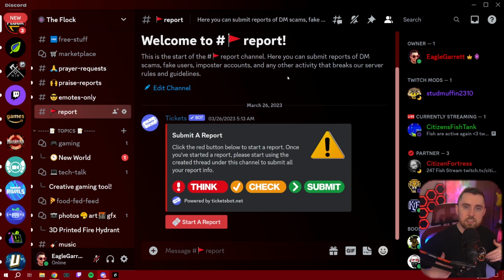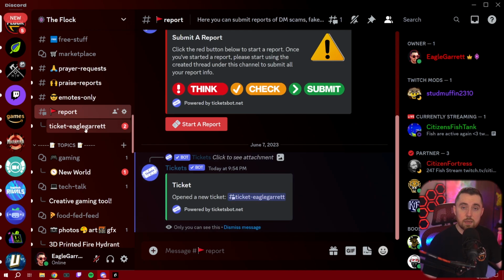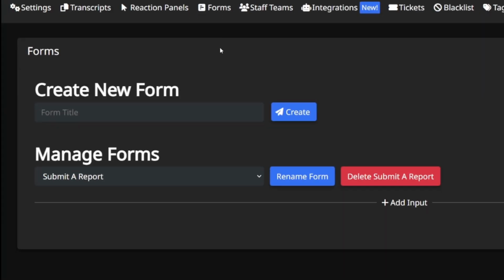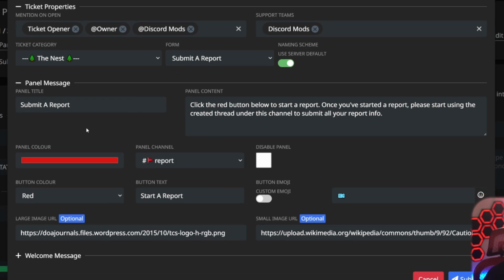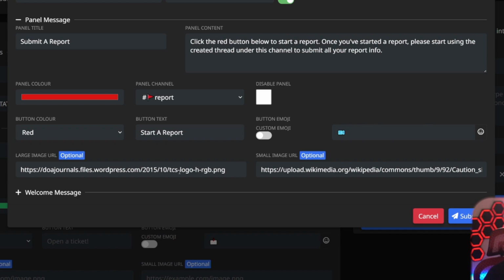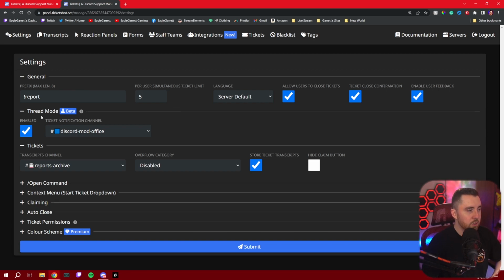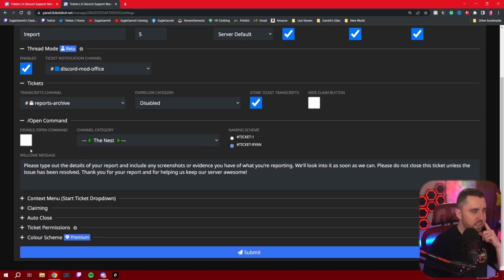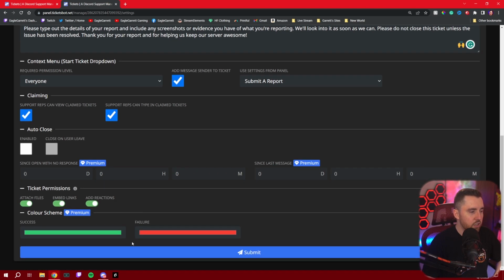How to Set Up a Discord Ticket Bot (Tickets Bot Tutorial)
Let me show you how to set up a Discord ticket bot in this Tickets Bot tutorial. My hope is that this will help you clean up your Discord server, make your server more professional, and inspire you with cool ideas on what is possible in your Discord server with Tickets Bot.

If you've ever needed a ticketing system in your Discord server, this is the video for you! Ticket bots are usually used when setting up a help channel where Discord server members can submit help tickets, making a channel with a ticket bot where people can report rule breakers and suspicious activity, and even for Q&A systems. Having a Discord ticket bot in your Discord server is a huge plus and I hope this video will help you set up one in your Discord server today!

TIMESTAMPS:
00:00 - Start
00:52 - How Tickets Bot Works
05:17 - Setting Up Tickets Bot
18:10 - Final Thoughts